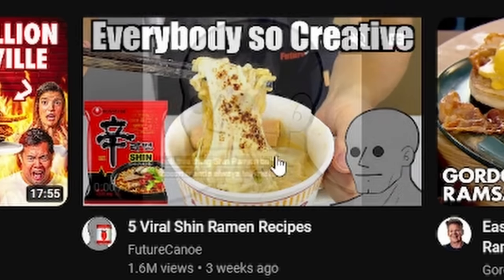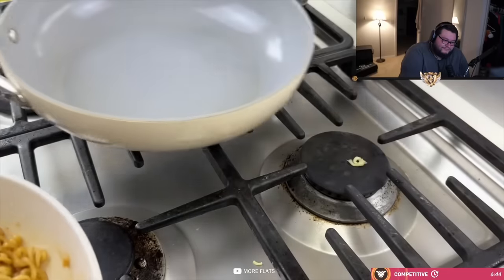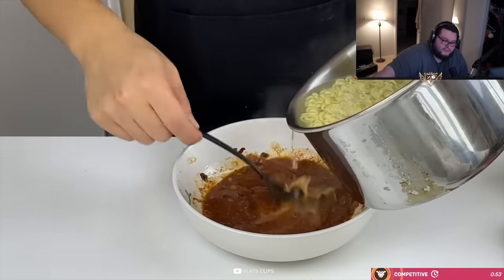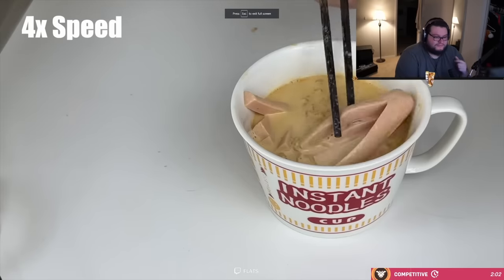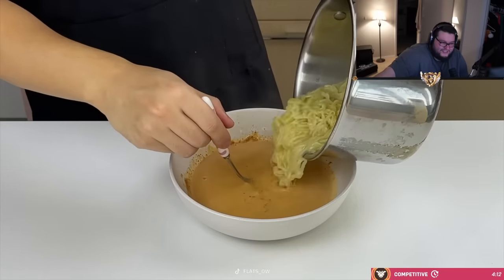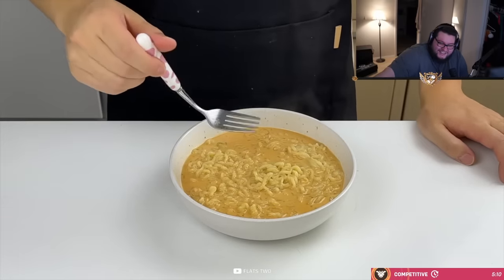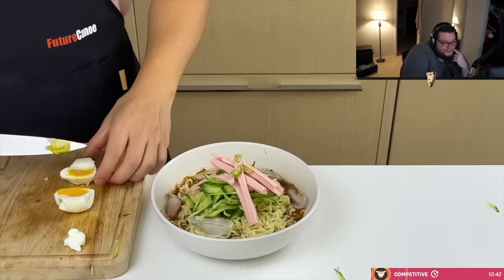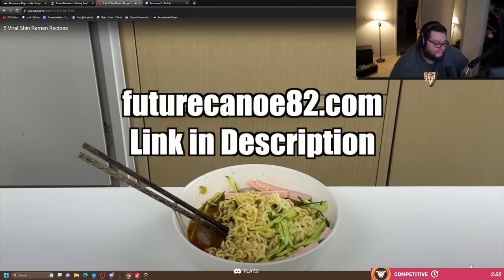Flats Reacts To "5 Viral Shin Ramen Recipes"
Creator: @FutureCanoe